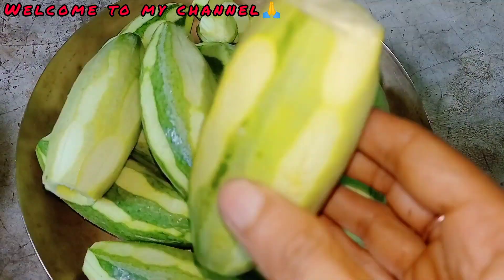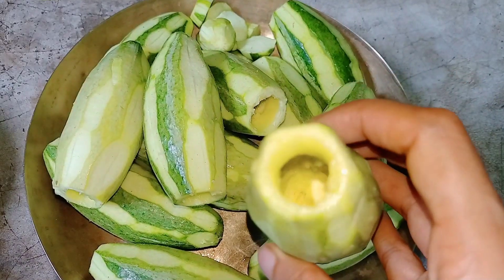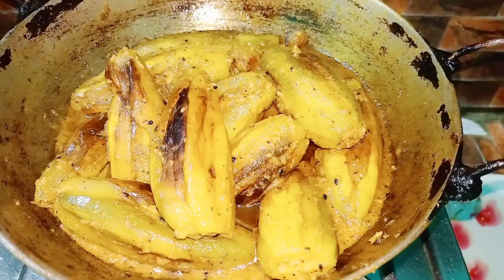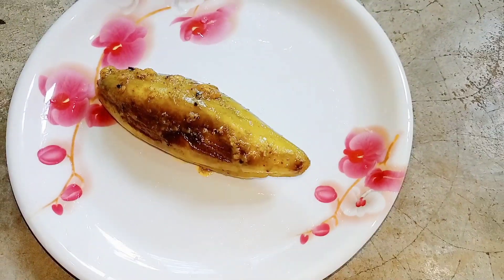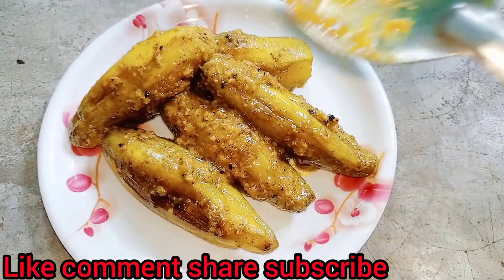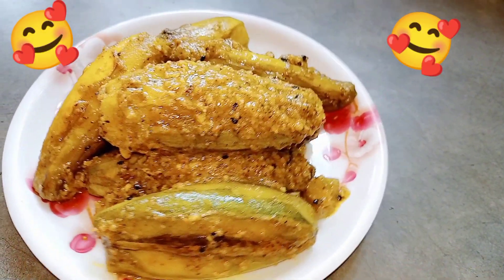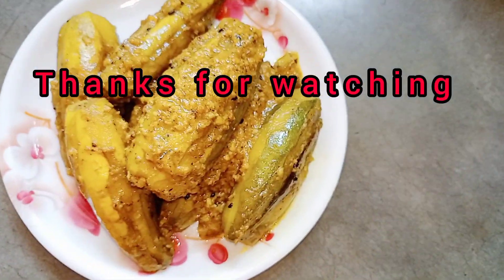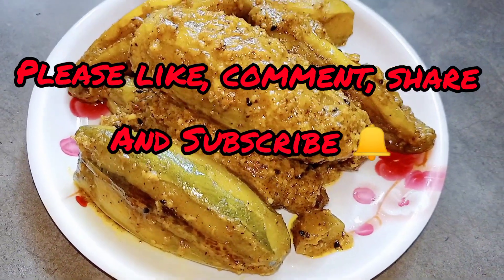নিরামিষ পটলের দোর্মা রেসিপি সরষে আর নারকেল এর পুর দিয়ে /potol er Dorma recipe